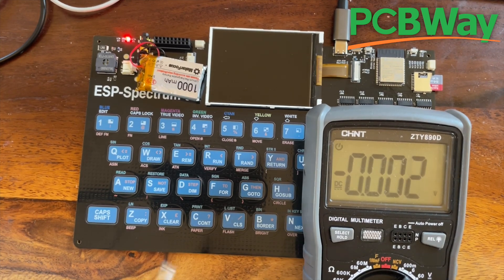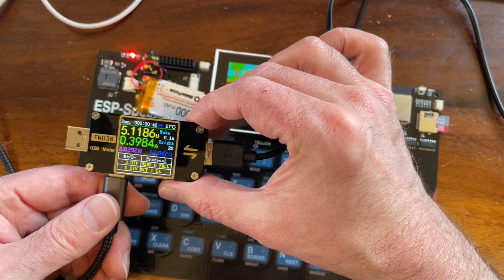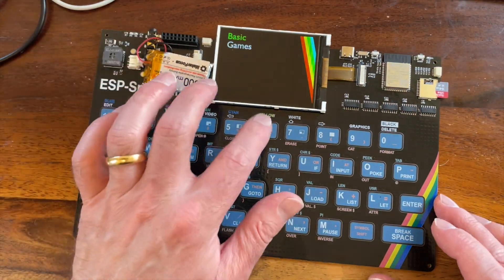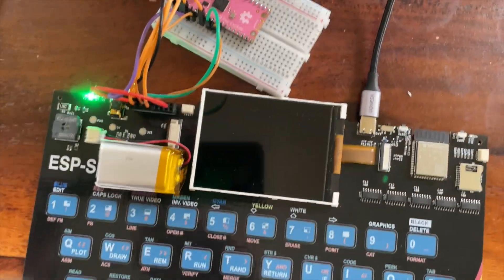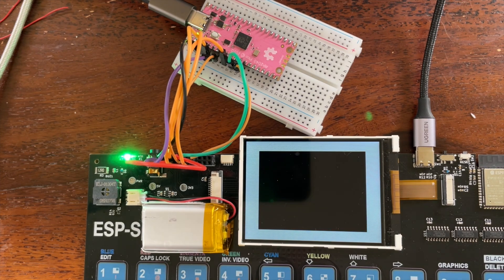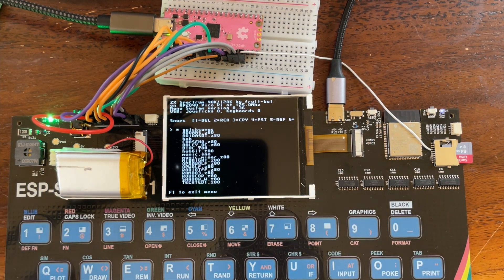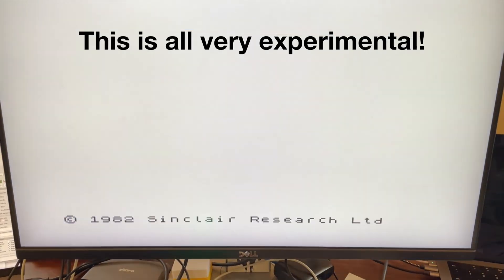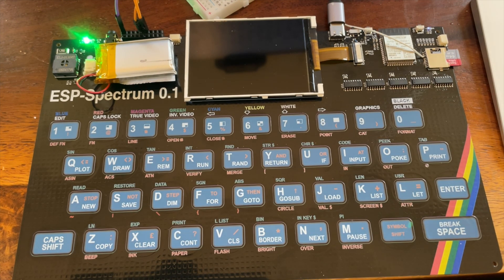ESP32 Touch Spectrum - Battery and Expansion port test.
for the boards. It's their 10 year anniversary - check out the special offers.

It's time to test the rest of the board and make sure it all works... and there's an exciting teaser at the end!

You can check out the spectrum journey here where there are regular updates